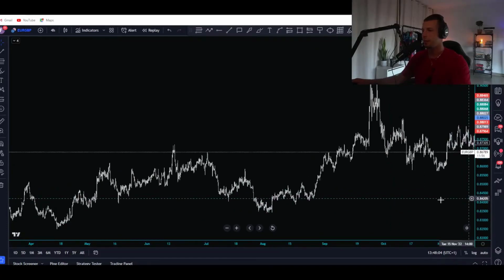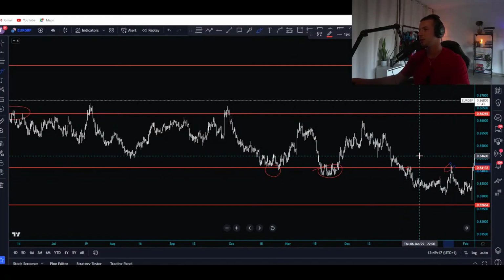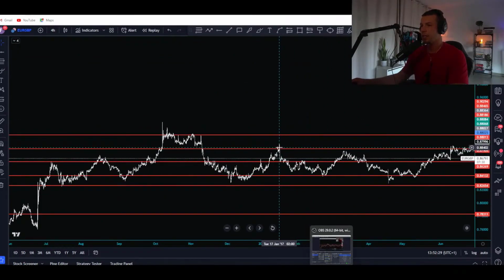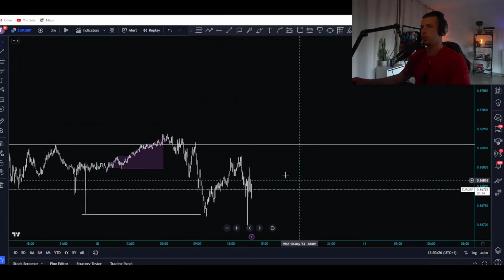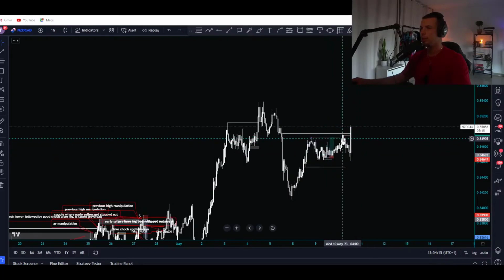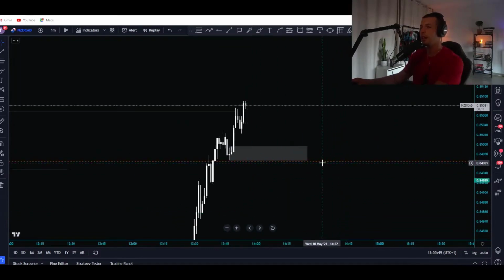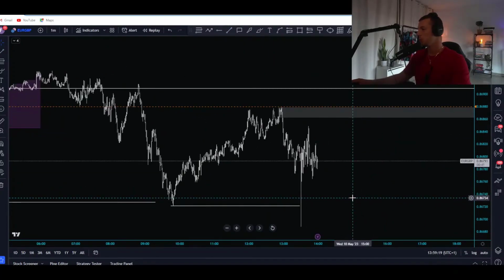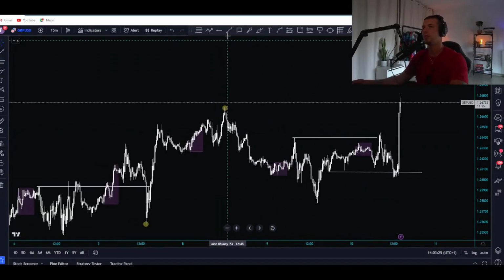Best Confirmation you NEED to use in order to become profitable [Rotation Points]